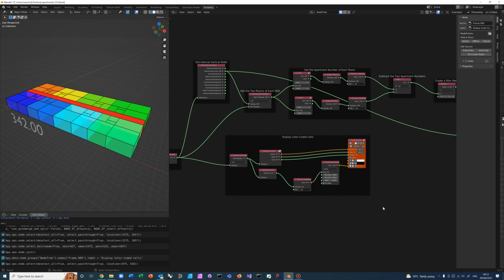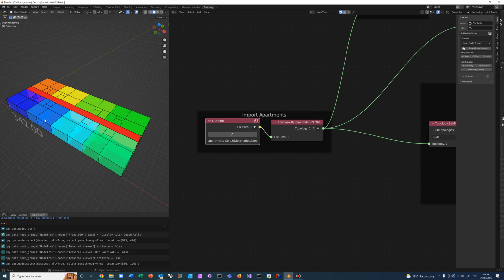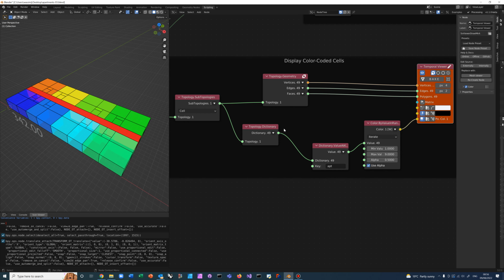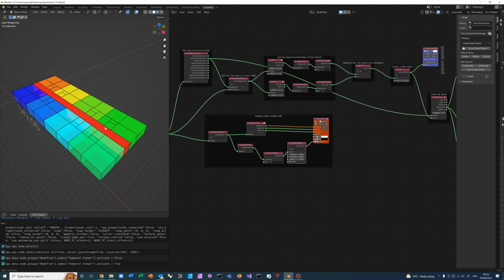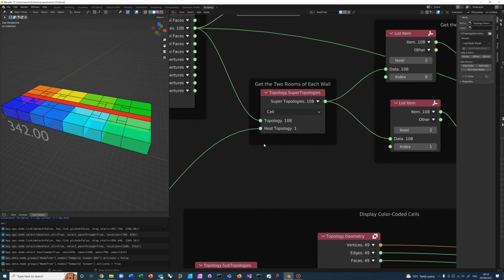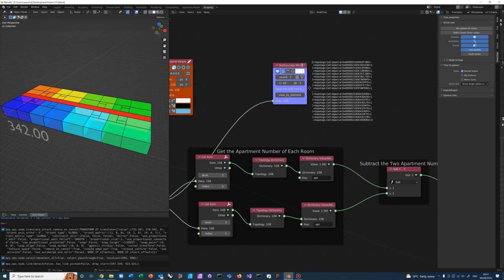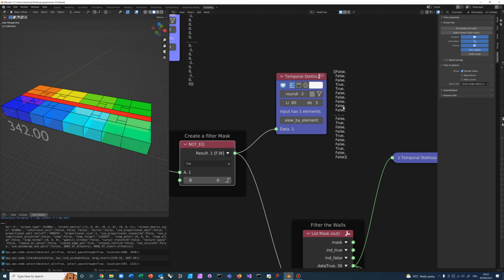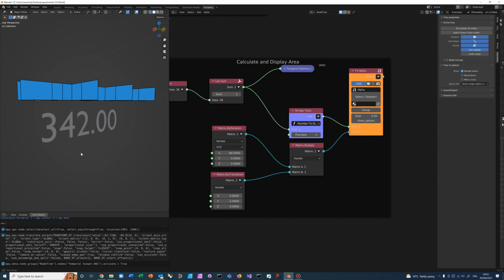Deriving Inter-Tenancy Walls from a CellComplex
This tutorial shows you how to derive inter-tenancy walls from a CellComplex. Inter-tenancy walls are walls that separate apartments from each other. In this tutorial, I also include the walls that separate an apartment from circulation (but that can be changed). The shown area is of the zero-thickness faces. Obviously, you can derive the surface area of the walls on each side from that (e.g. by doubling this area).